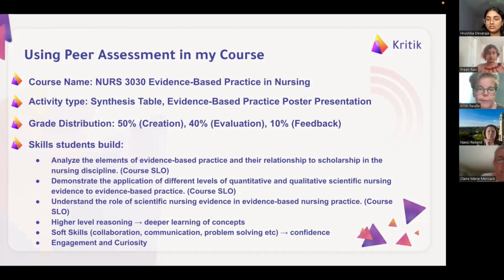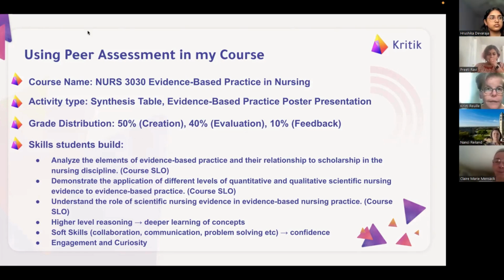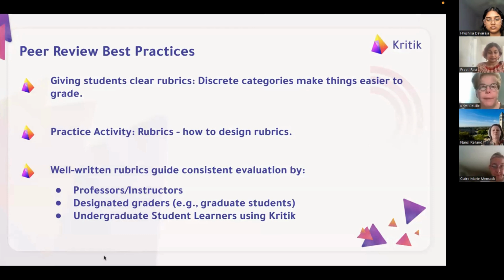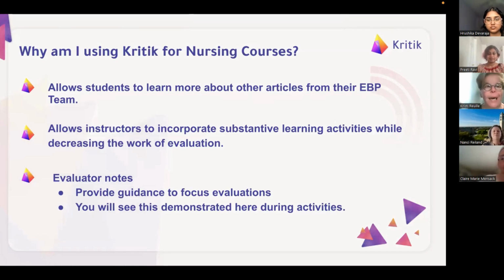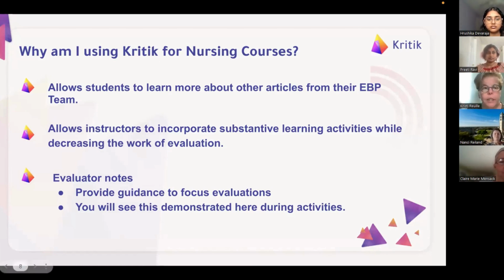Kristi Reuille: Designing Collaborative Learning Experiences in Health and Sciences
Dr. Lynn McDonough from the University of Toledo discusses how she designs collaborative learning experiences in health and science courses by embedding peer assessment into her curriculum.

Learn how Kritik helped deepen student learning through structured peer review, fostering evidence-based thinking, accountability, and enhanced clinical communication. Students participated in guided feedback cycles, strengthening their collaborative skills and real-world application of course content in nursing and health sciences.

📚 Dive deeper with this related case study on advancing evidence-based nursing through peer assessment and Quality Matters: